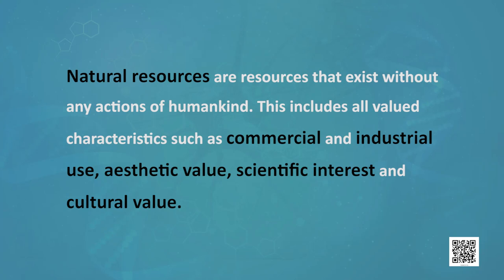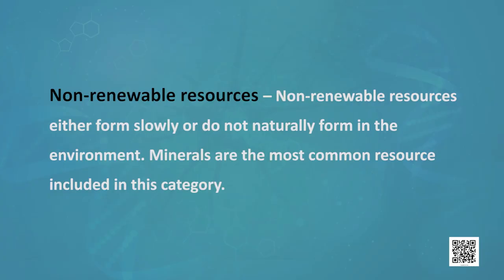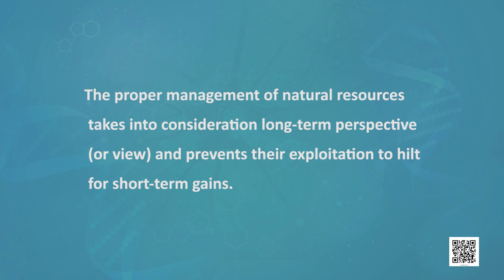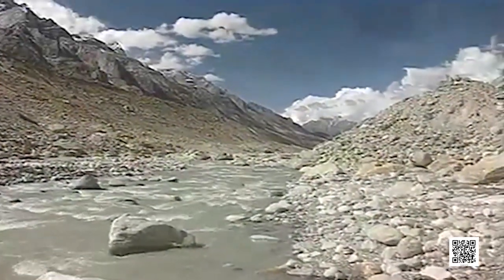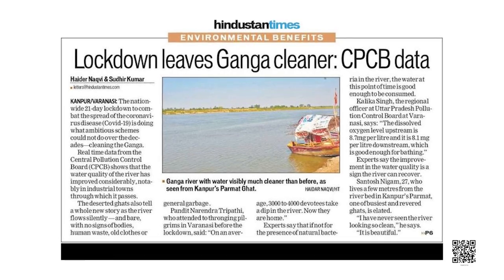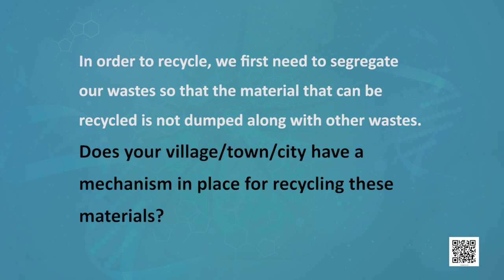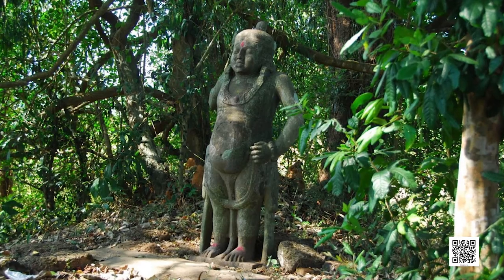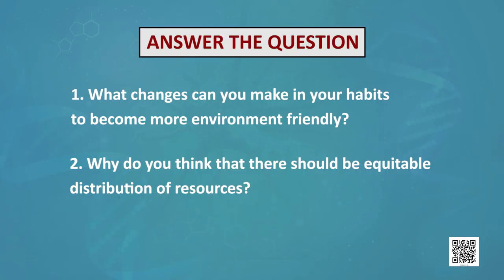Class 10 Science: Chap 16: Management of Natural Resources-1